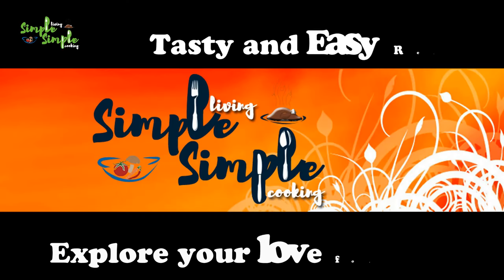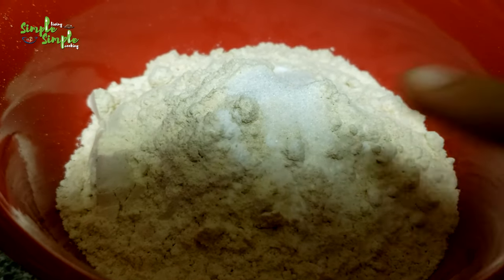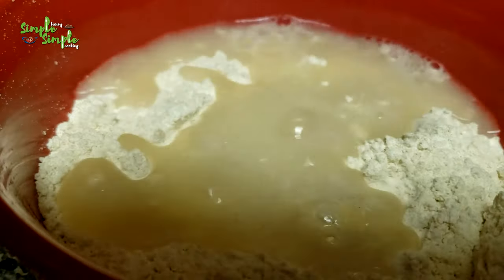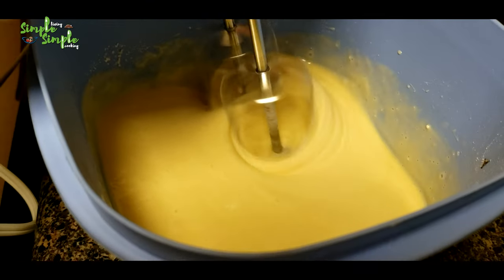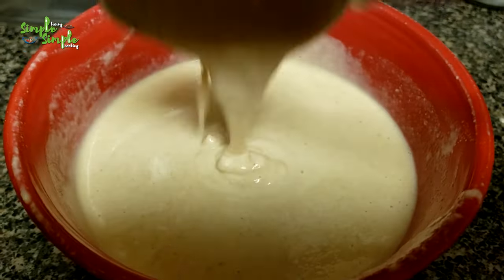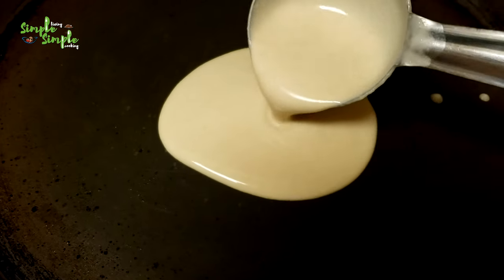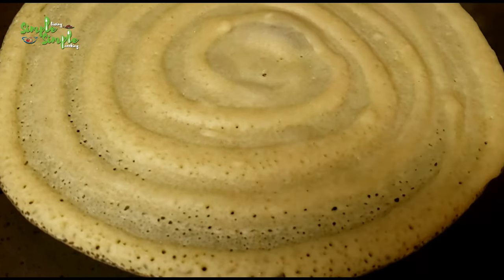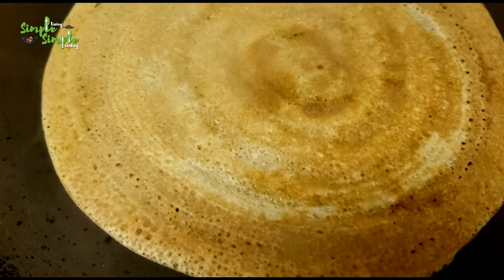Instant Dosa - No Rice - No Dal - How To Make Crispy Dosa Batter With Whole Wheat Flour -Dosa Recipe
Wheat Dosa Recipe
Godhuma Dosa
Instant Wheat Flour Dosa
Godhi Dosa
Atta Dosa
An easy and healthy instant dosa recipe made from wheat flour. Ideal for  breakfast , for  tiffin box. serve it with tomato chutney, chanadal chutney, spicy chutney or sweet chutney for kids. This wheat flour dosa does not require fermentation and batter can be prepared within minutes.

Hello Friends,
Feel Like You are Cooking at Your Home
I showcase all my daily cooking recipes in this channel.

All my recipes and very easy and time saving
Useful for Bachelors, working professionals and all Home cooks.
Share in your opinion by commenting.

Click the link below for written recipe:
Written Recipe Link:
or

Thanks for all those who support our Facebook page -
Simple Living Simple Cooking

Simple living simple cooking- Explore your love for food

Follow us on:
JiaSasyaSiri
Moj :
JiaSasyaSiri